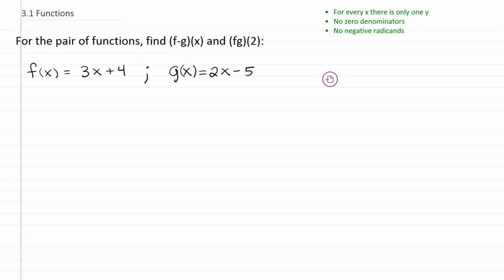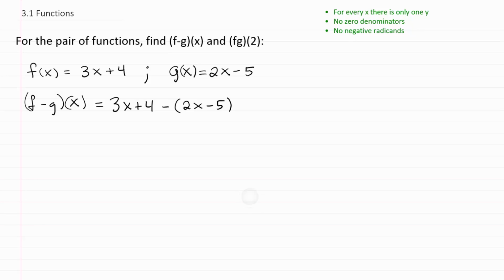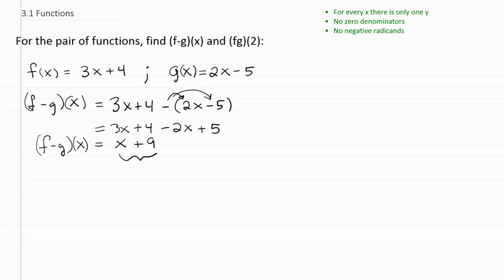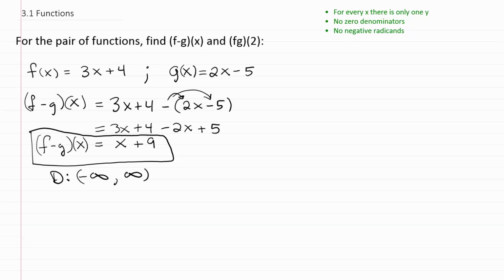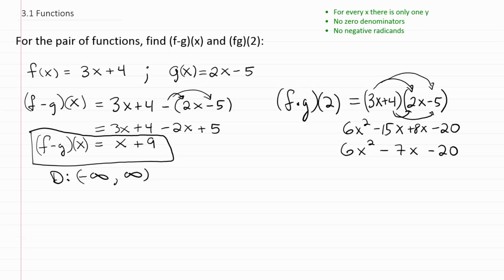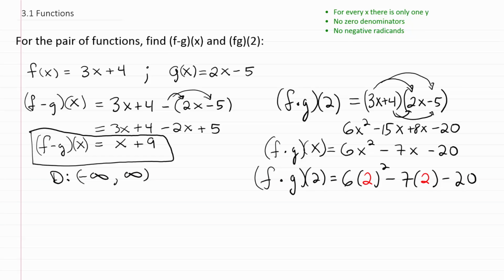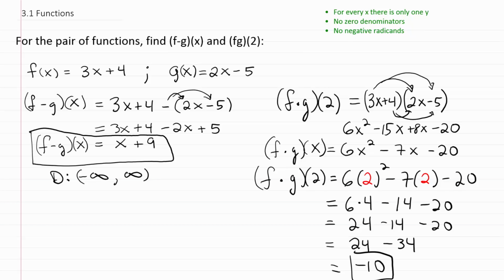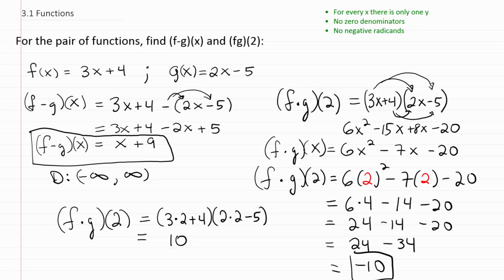Algebra Videos: Defining Functions p5